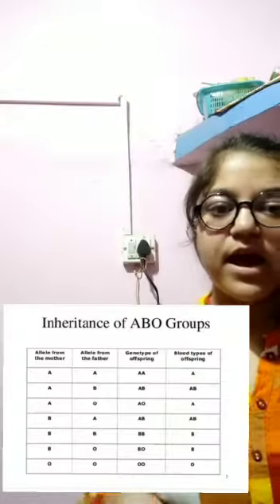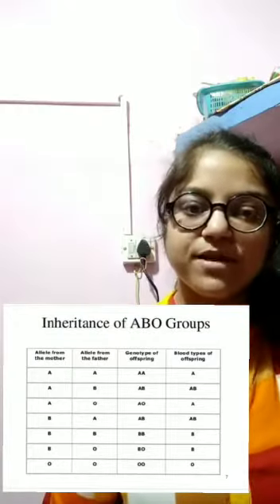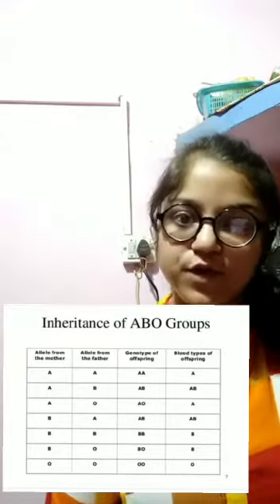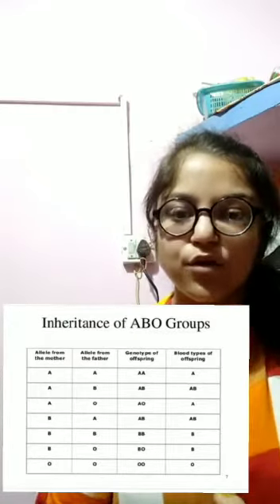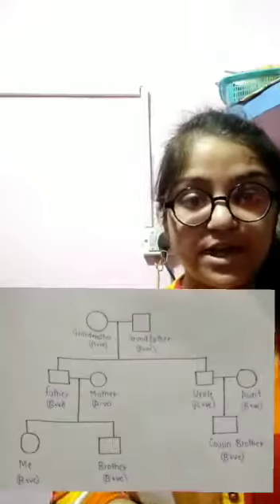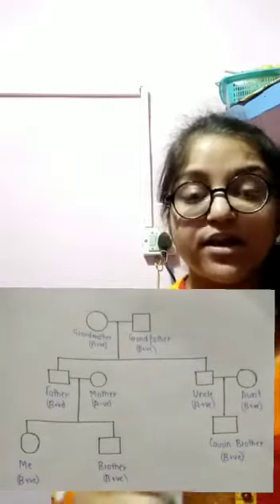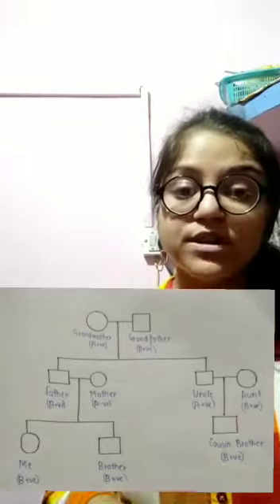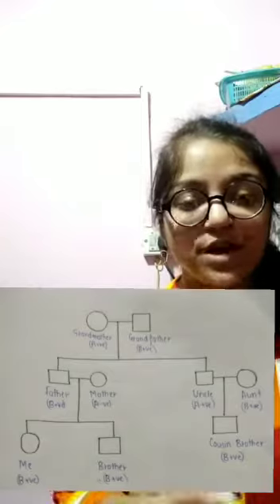Zoology project video , submitted by- Ravina